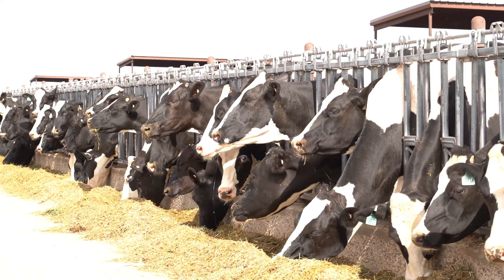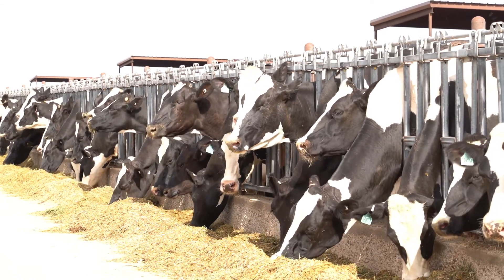RumaWAY Introduction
In this video, Blaine Blackburn and Dr. Tony Tucker introduce our new product: RumaWAY, a systematic dairy nutrition program.